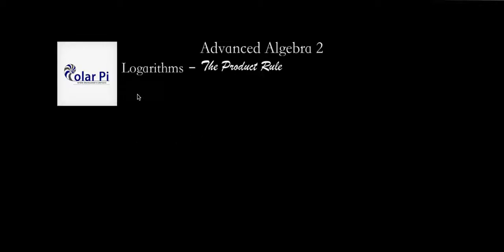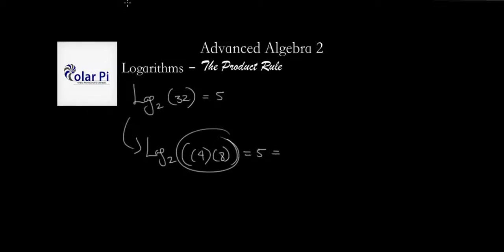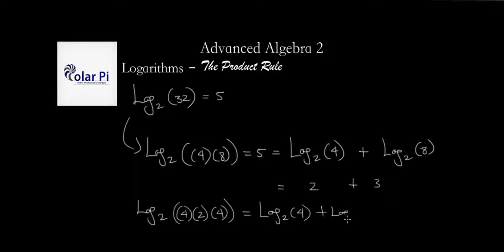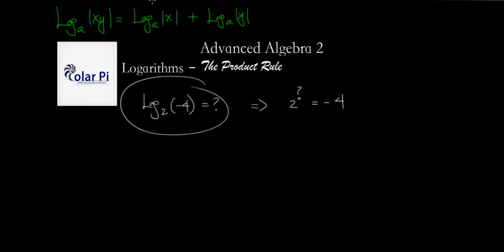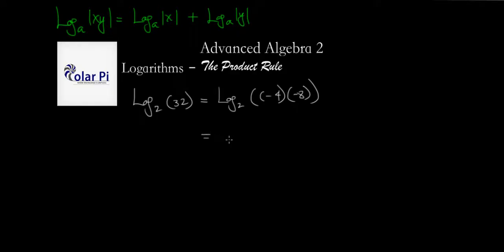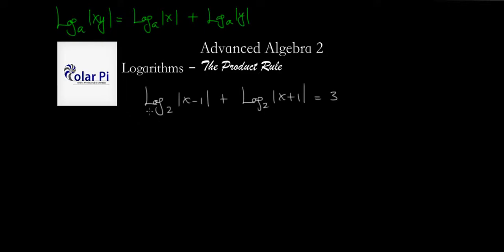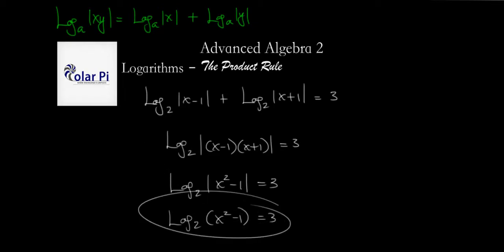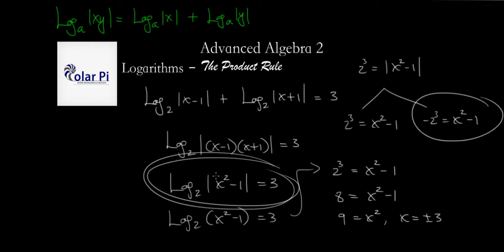[Logarithms] - The Product Rule (An Introduction.)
1) He is incredibly narcissistic and promotes himself shamelessly.
2) He misleads and confuses.
3) He pushes people away from Jesus Christ God, the Holy Trinity, the one and only messiah.  White Jesus does all three of the above and more -- matching the ways of Satan.

In this video, I am going to Introduce the Product Rule for Logarithms.  I give you easy to hard examples.